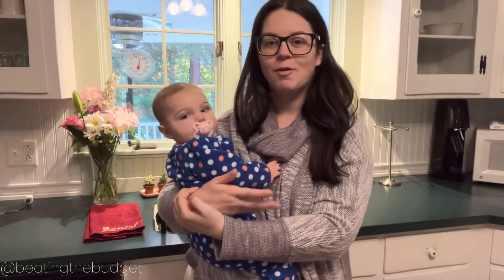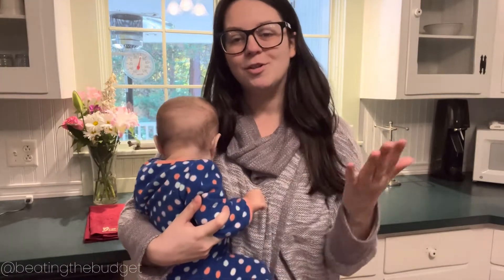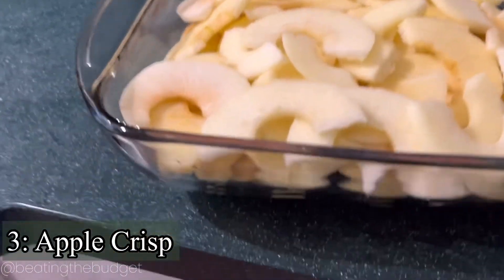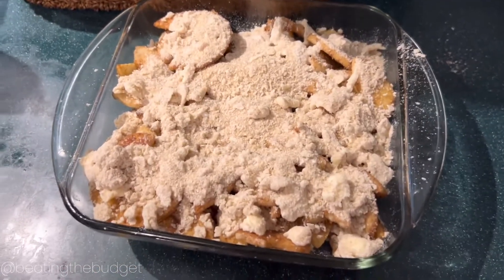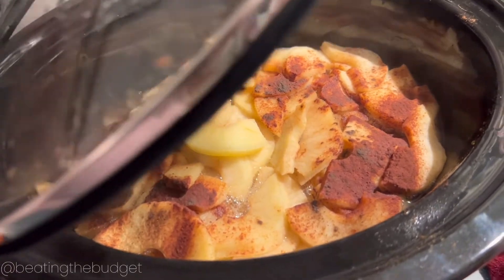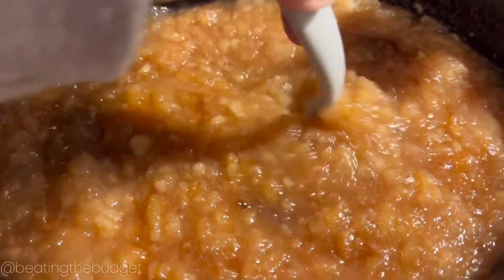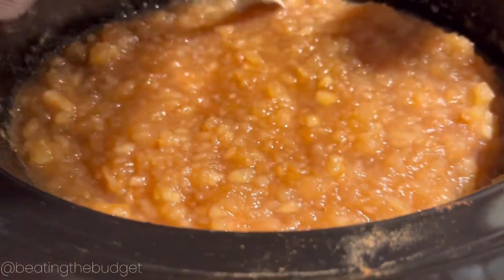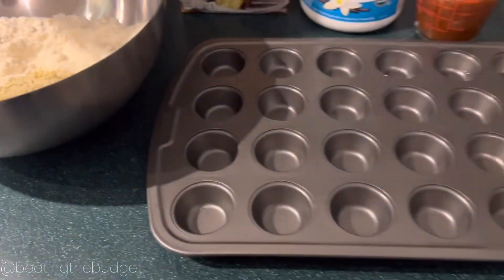I Wasted Hours Because of this One Mistake! Apple Processing Day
To make sure the apples from apple picking don’t go to waste, I made baby food, applesauce, apple crisp, & apple spice muffins!

While off on my 2nd maternity leave I really need to save money where I can and that area is in the kitchen. That’s where the hashtag mycountrykitchen was started. I am aiming to shop my pantry and not let groceries go to waste. In the past few months we have only ordered take out about 3 times so we are doing pretty good. Hopefully you find value to the content I’m sharing or you just enjoy hanging with me and the babies. Let me know what you’d like to see in future videos!

My goal on Beating the Budget is to enjoy all that I can while being budget-friendly. I want nice things, attractive decor, delicious food, modern amenities, etc but I want to find the best budget-friendly way to enjoy those things.

Apple Corer:
Small Crockpot:
Large Crockpot:
Masher:
Immersion Blender: